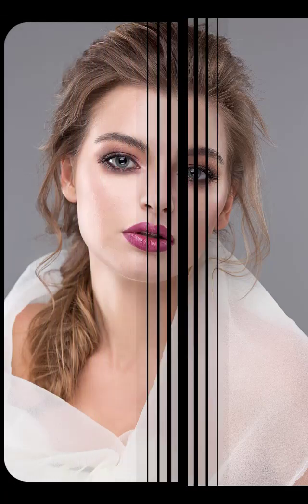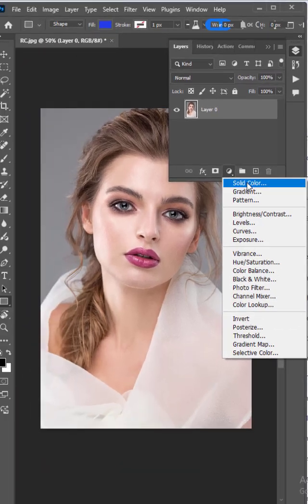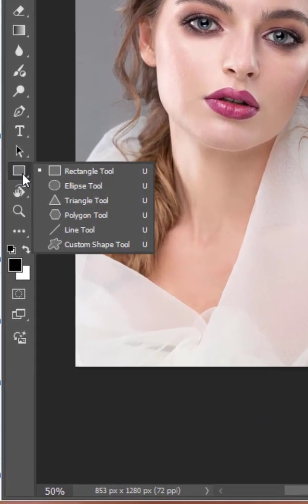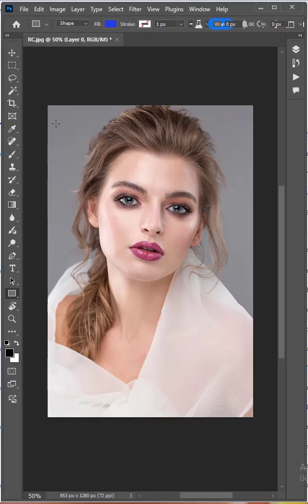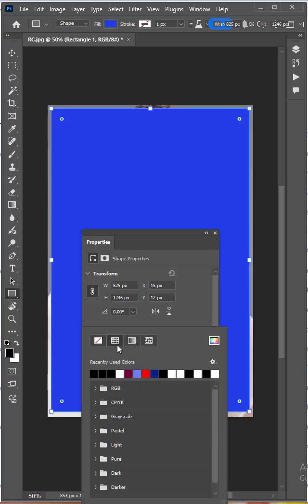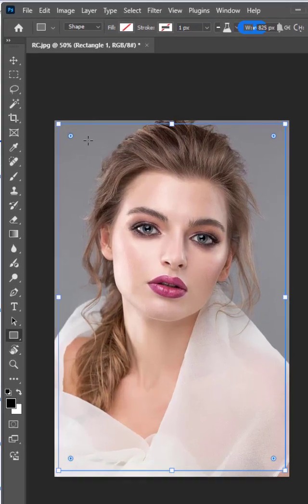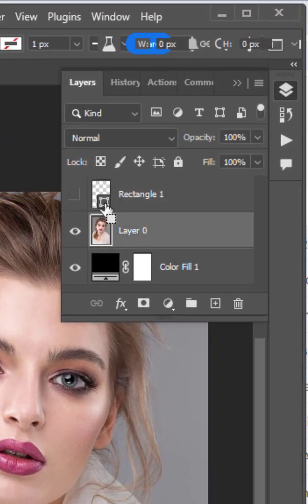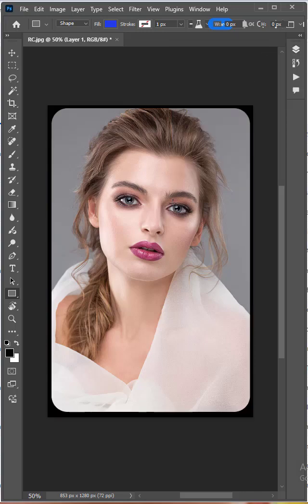How to Create Rounded Corners in Photoshop Easy Tutorial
Welcome to our Photoshop tutorial! In this video, you’ll learn how to create smooth rounded corners for any image using Adobe Photoshop, explained step-by-step in Tamil with English clarity. Whether you’re a beginner or a designer looking to add style to your image borders, this easy and practical technique will help you master the rounded corner effect in just a few minutes.

Rounded corners can make your designs look modern, soft, and professional. It’s a must-know technique for graphic designers, YouTubers, social media editors, or anyone working with digital content. This tutorial works for Photoshop CC, CS6, and all latest versions including 2025.

✅ What You Will Learn:
How to create rounded edges for any image

Using the Rectangle Tool and Shape Layers

Applying Clipping Mask for clean results

Exporting the image with transparent or colored backgrounds

Extra tips for smooth border control and design tricks

Shape Tool (Rounded Rectangle Tool)

Layer Mask / Clipping Mask

Layer Panel Adjustments

⏱️ Timestamps (Optional):
00:00 - Introduction
00:20 - Why use rounded corners?
01:05 - Selecting the image and setting up workspace
02:10 - Using Rounded Rectangle Tool
03:00 - Creating the mask for image
04:30 - Adjusting radius and border
05:10 - Exporting image with rounded edges
06:00 - Final tips and outro

🧠 Why Use Rounded Corners?
Rounded corners help soften the visual appearance of images and make your design more user-friendly. This style is used in UI/UX, mobile apps, websites, product packaging, and social media designs. Adding round edges to your image can make it stand out in thumbnails, Instagram posts, and other digital artwork.

💡 Pro Tips:
Use Smart Objects to keep image quality sharp.

Export as PNG if you want transparent backgrounds.

You can even animate rounded corners in Adobe After Effects for video intros!

Graphic designers

Thumbnail creators

Social media editors

Tamil-speaking Photoshop learners

Students working on digital art projects

🎯 Don’t Miss These Popular Photoshop Tutorials:
🔥 Remove Background in 1 Click – Photoshop Tamil

✨ Glow Effect for Text in Photoshop

🖼️ Add Border Shadow to Image

🎨 Create Modern Social Media Post in Photoshop

We upload Photoshop tutorials in Tamil, creative design tips, and YouTube Shorts every week!